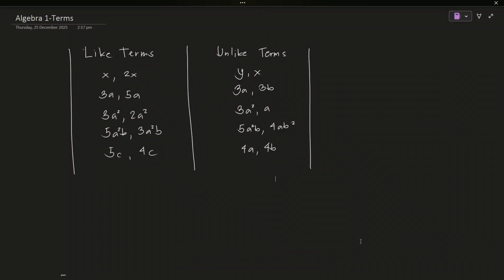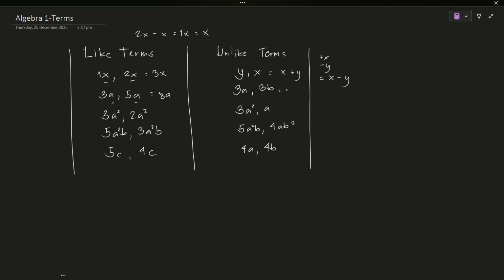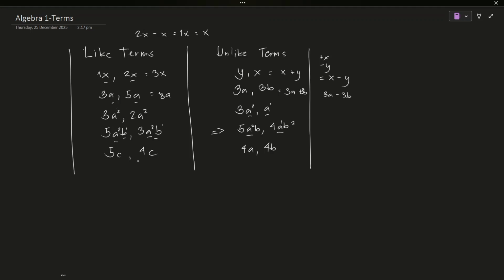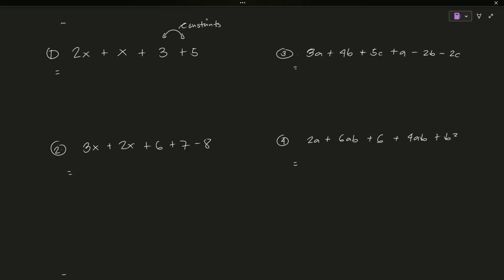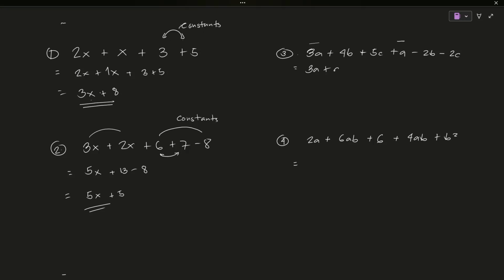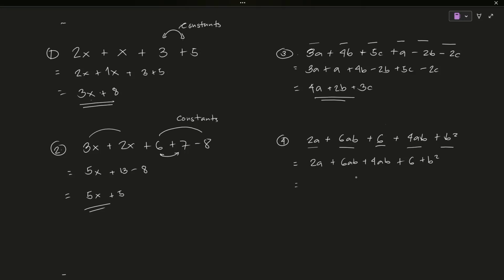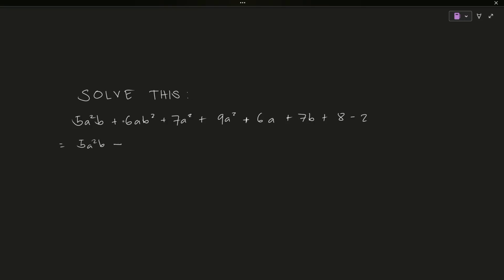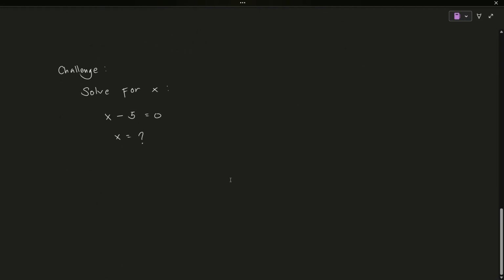Introduction to Algebra - Terms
Hi! This is my first youtube video about a math tutor session.

Thank you for your support by watching. I hope you like it!

I would love to help you reach your math potential!